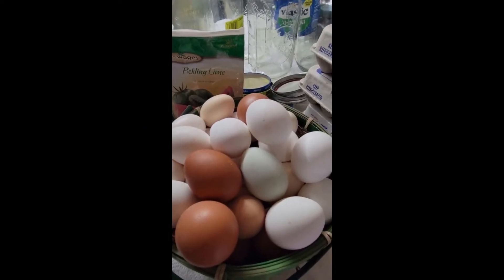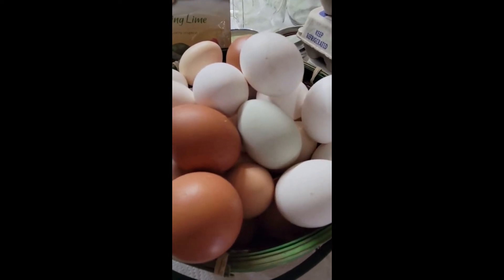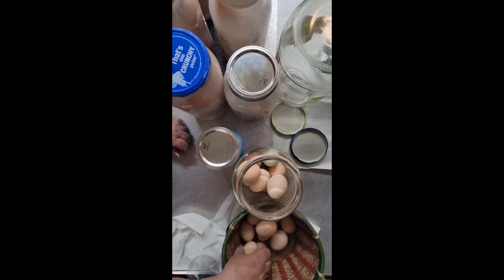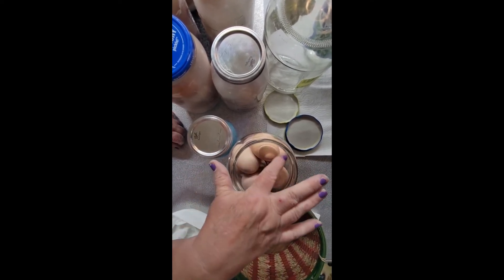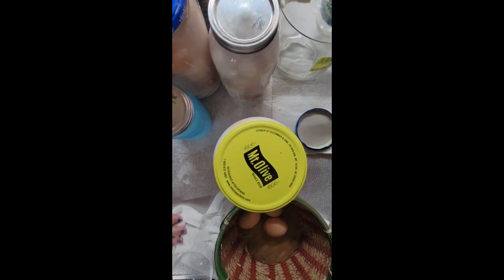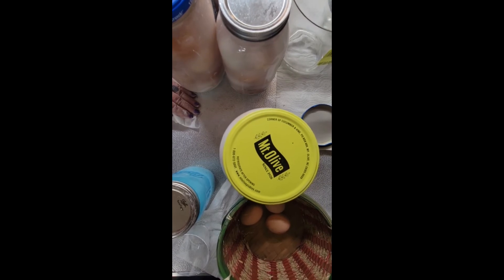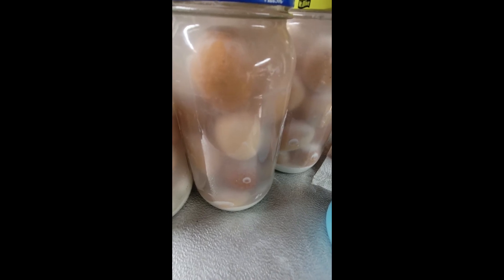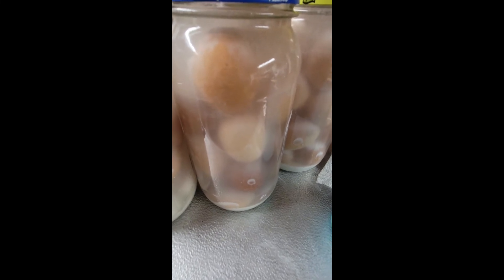Glassing Eggs For Winter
Hi everyone hope you found this video useful. wanted to give a brief written description :
You only use fresh unwashed eggs check for cracks or soft shells ( do not use cracked or soft shelled ) - remove any dirt from the eggs with dry towel- store your eggs in a carton on the counter while you gather enough to process ( do not put in your refrigerator) I have collected eggs for 2-3 weeks until I had enough - wash and sterilize your jars ( any size will do ) I use half gallon mostly but also gallon size - some people do their eggs in food grade buckets with lids - mix 1 oz of pickling lime to 1 quart of water ( pour lime into water so you don't create a dust storm) fill your jars so all eggs are completely covered by the solution- I usually have my eggs used up by spring but have been told from others that do this process they can last for over a yr or more - when ever you use your eggs wash them first after you wash them store in the frig - I personally use them just like any other egg ( boiled - fried- in baking- or coatings for meat)
This is just what I do I'm sharing for educational purposes only I'm not in your kitchen - I can't tell you a batch doesn't go wrong like anything even with the most caution you could have a cracked egg spoil the container- that is why I choose half gallon and gallon jars over buckets myself

Anything that I do, show or discuss on this channel is my opion,and or what I do for my family You should always research
to decide what is right/safe for you. I have been homesteading,foraging working with plant Allies, gardening and preserving,
Prepping for survival my whole life, this does not make me a professional in any of these areas. My hope is you gain inspiration
and ideas to help you on your journey to a self suffcient lifestyle.